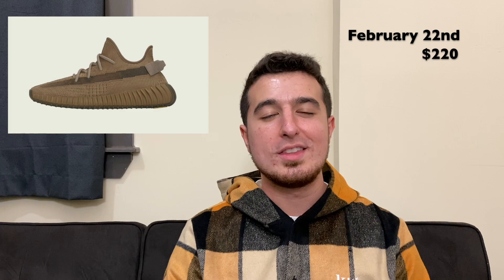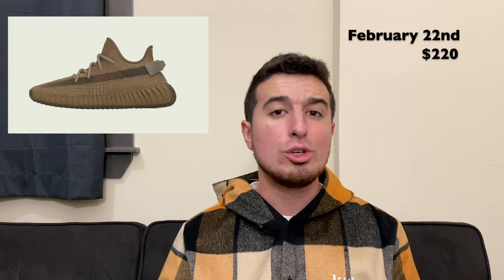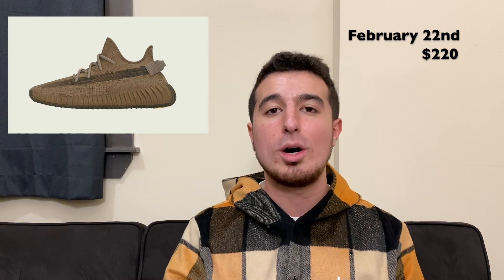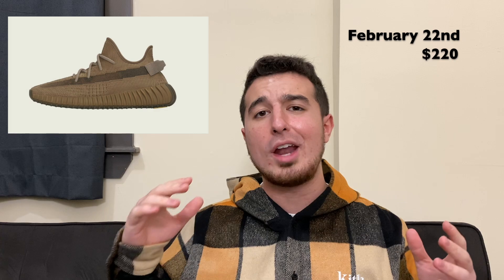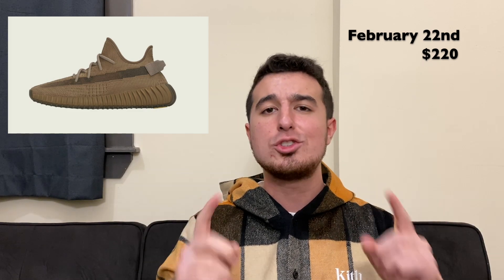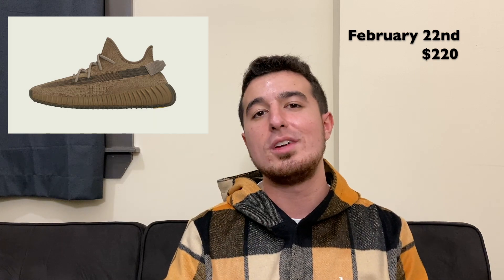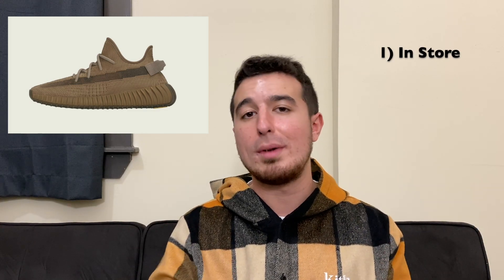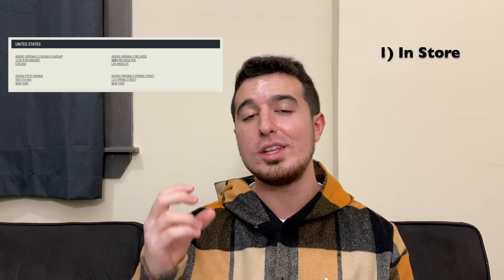Adidas Yeezy Earth - How to Buy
In this video I’ll discuss How To Cop the Adidas Yeezy Earth.

The Earth Yeezy is one of the first Adidas Yeezy Boost 350 V2 sneakers to release this year and Kanye West as well as Yeezy 350 fans will be coming out in full force to try to pick these up! This shoe, the Yeezy Earth, is one of my favorite Yeezy Boost 350 V2 sneakers and I am looking forward to grabbing my pair on release. Kanye West designed the Earth Yeezy 350 in collaboration with Adidas and made a great looking shoe.

►►►Quick Link to Where to Buy IN STORE is at: 1:29

►►►Quick Link to Where to Buy ONLINE is at: 4:52